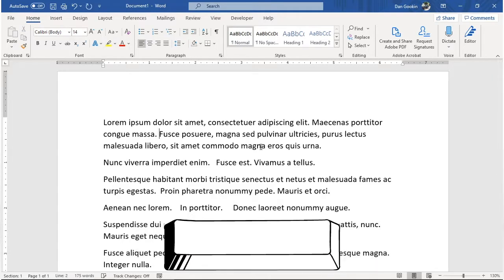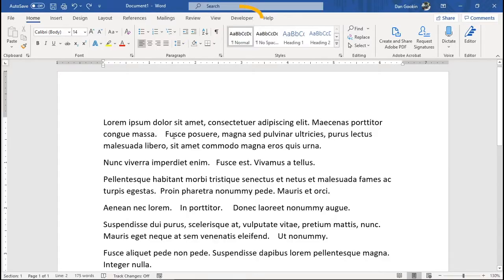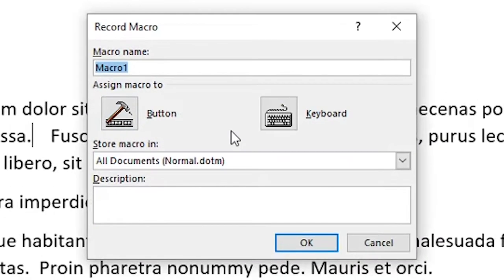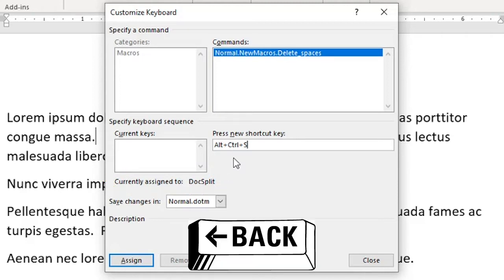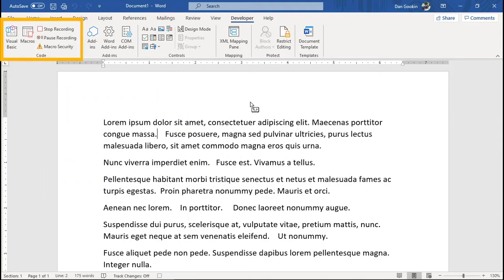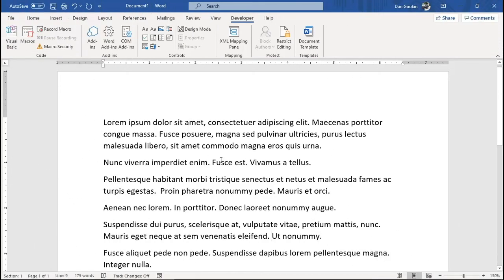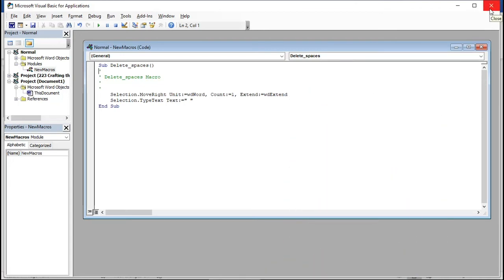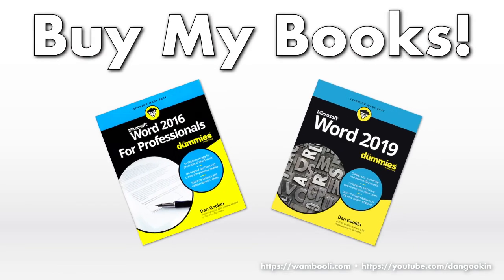223 Crafting the Delete Space Macro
Macros! Continuing from last week's video, explore a useful way to record and playback a series of keystrokes or other actions in Word. Truly, document automation makes you a powerful Microsoft Word user.